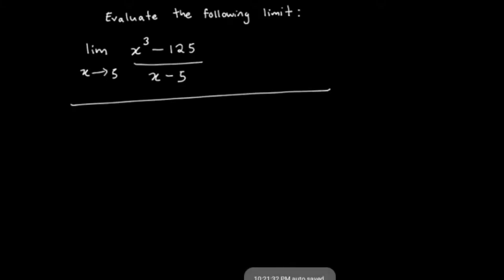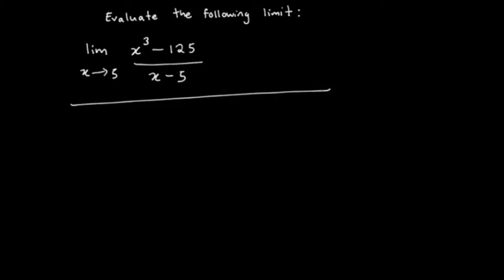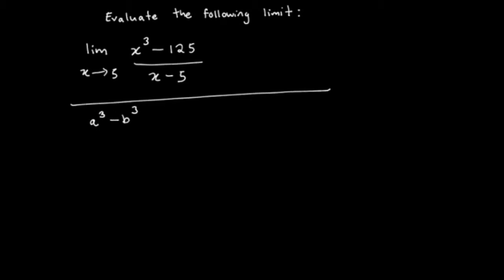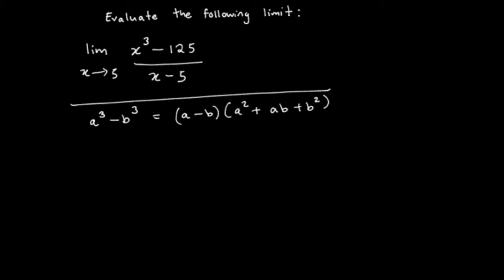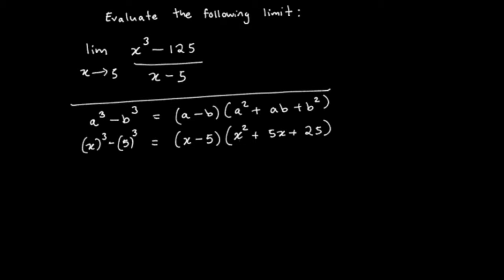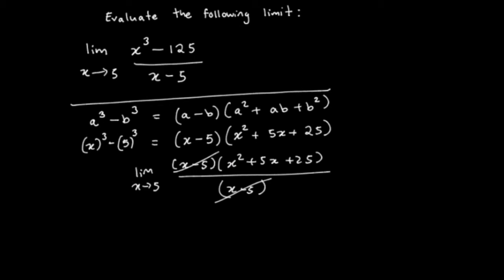Section 1.3.2 - Limit Properties Ex.4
Section 1 - Rates of Change
Sub section 1.3 - Limit Properties
Example 4

Description: Exploring limit properties and evaluating by factoring cubes.